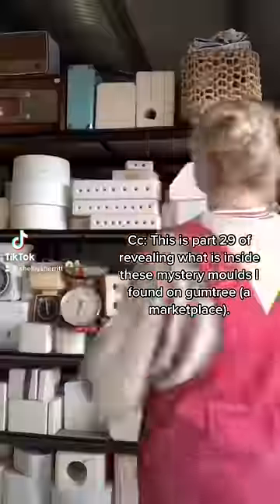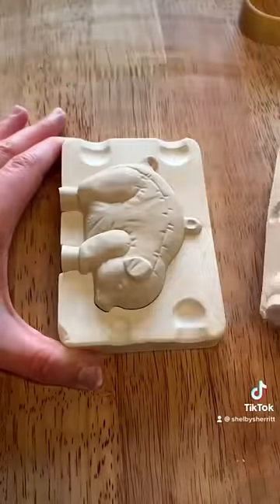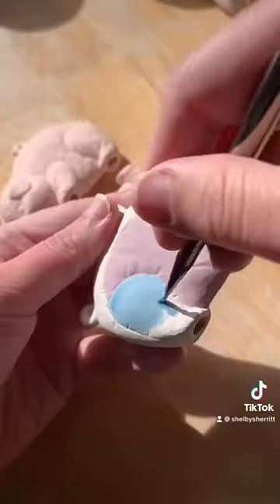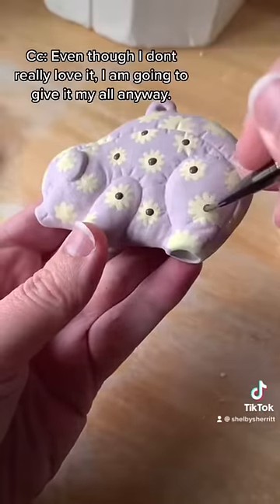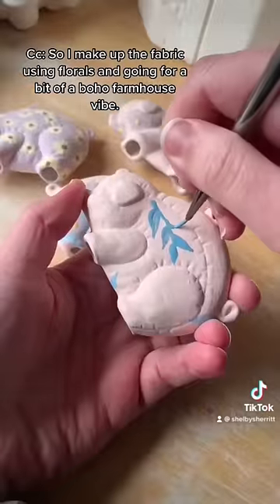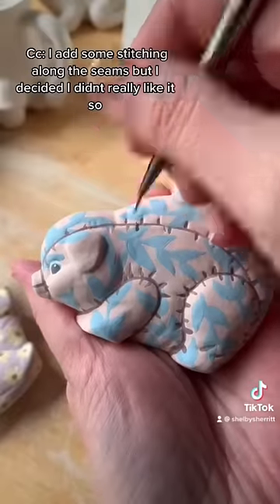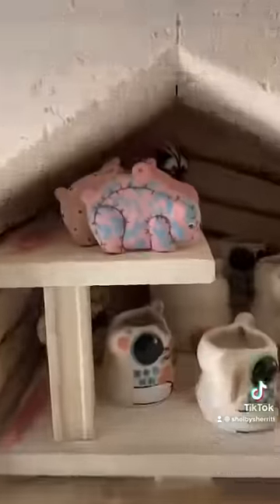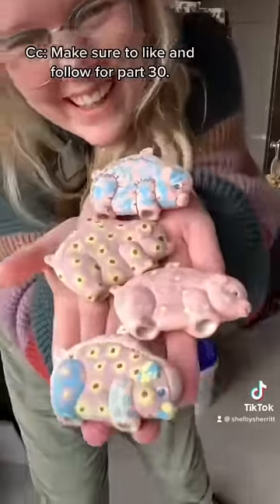Part 29 of the mystery moulds. I forgot to save the original edit of this one 🫣pottery